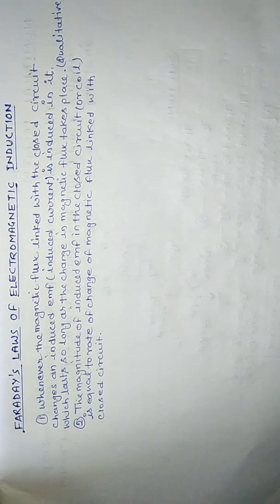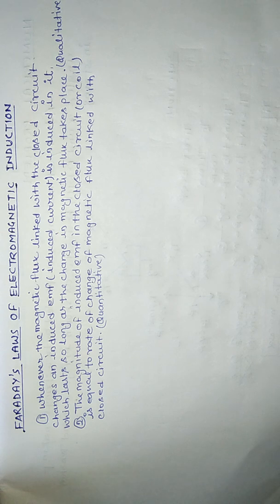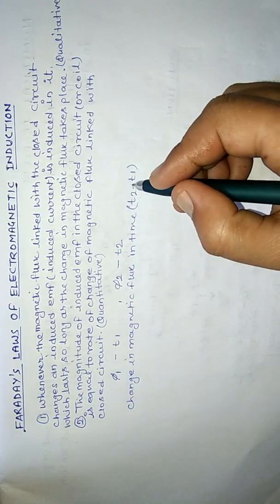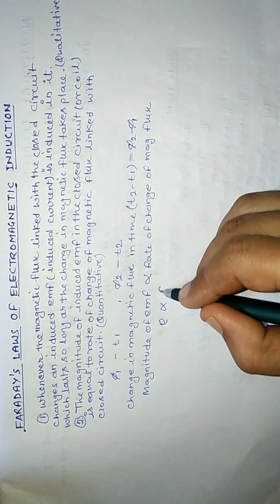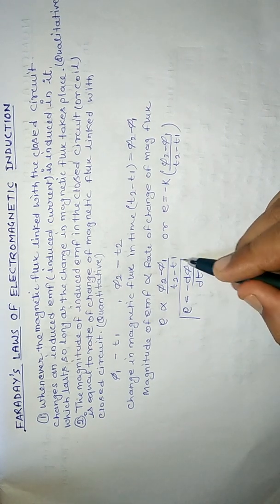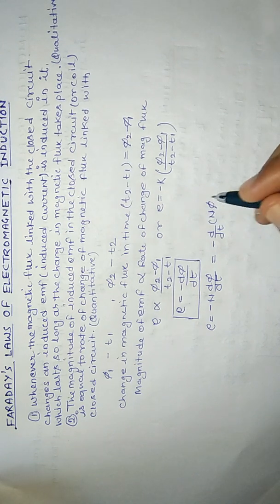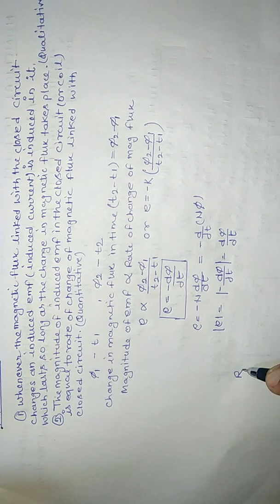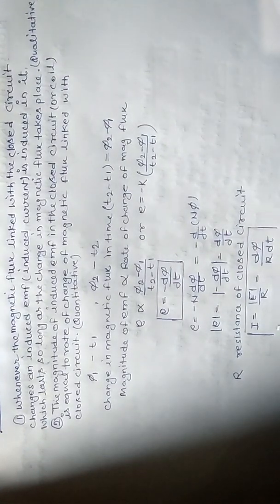Fareday 's Law of Electromagnetic Induction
Physics Class XII Ch 6 Electromagnetic Induction